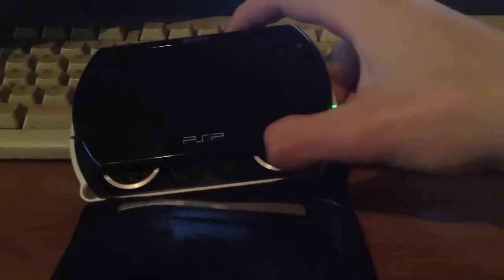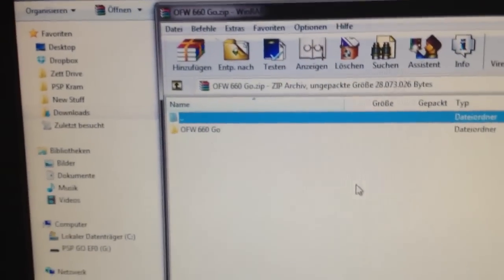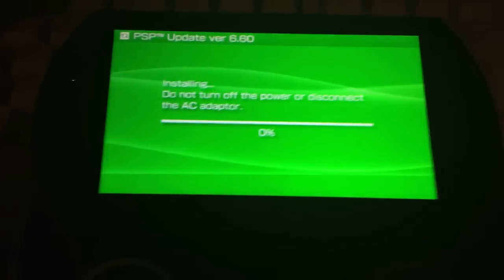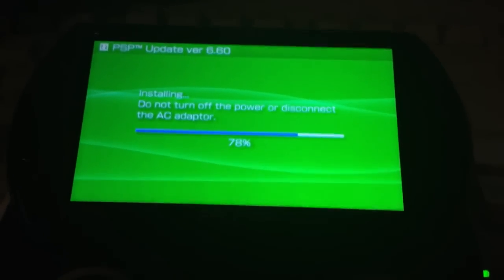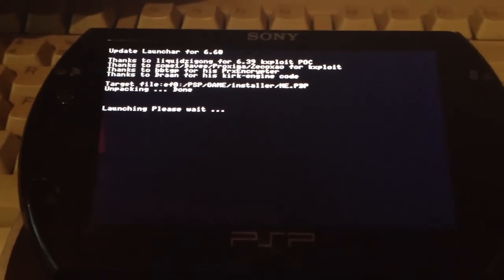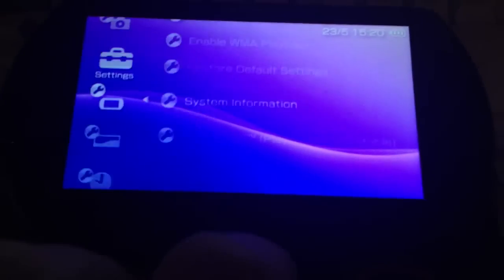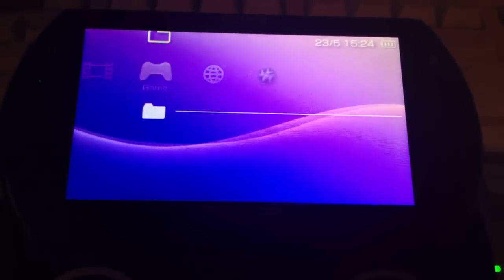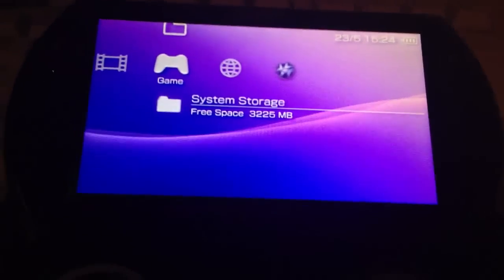PSP CFW Guide: How to install a CFW on any PSP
This video shows how to install a CFW on every psp, 100% success rate!
After following this guide you'll have the best CFW on your PSP which exists!
With a CFW you are able to run games from the memory stick, using games in the .iso, .cso and .pbp format, using homebrews, using PSX games, using Plugins and using a lot of emulators (Game Boy (Color), GBA, NES, SNES, and a lot more...)

(In the end there are some seconds missing ^^)